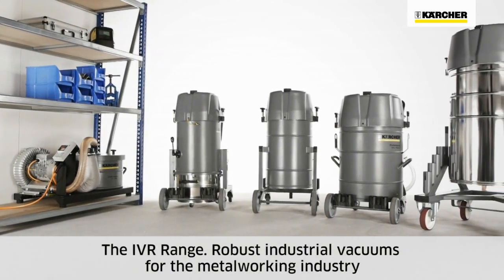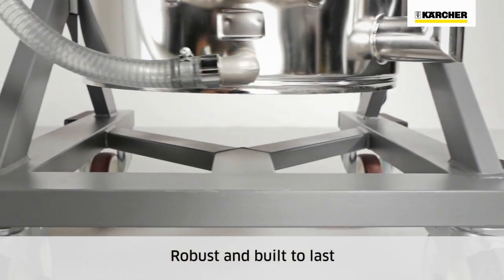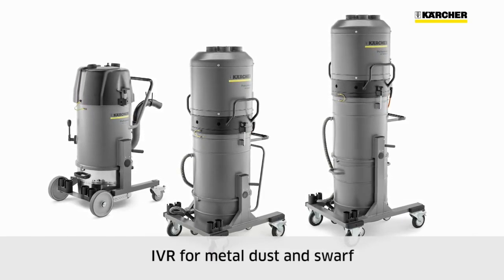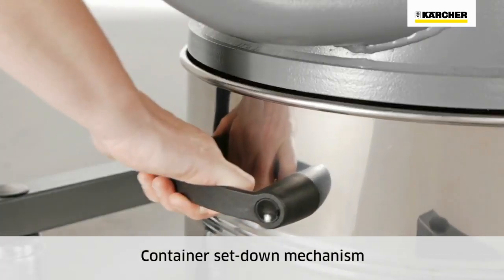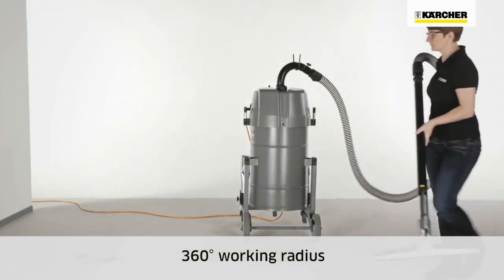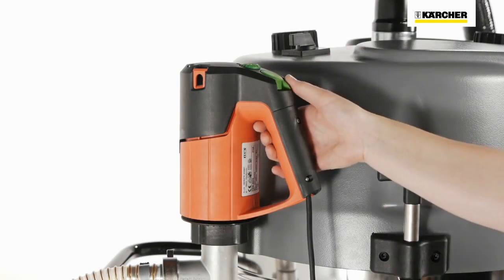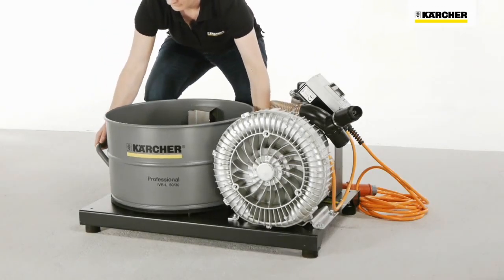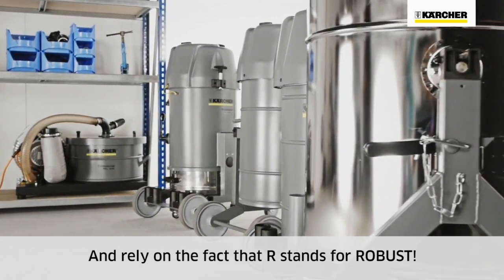Industrial Vacuum cleaners IVR